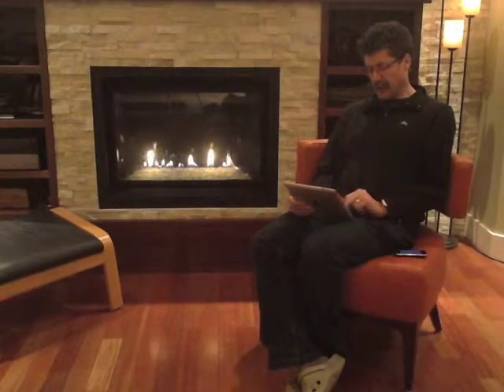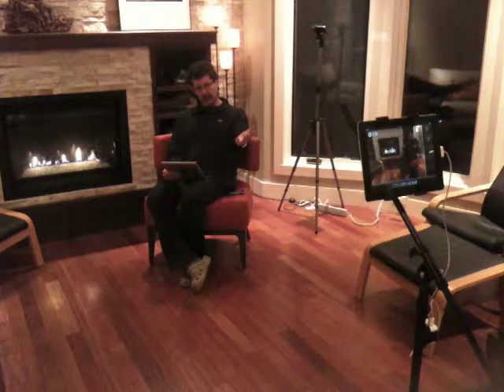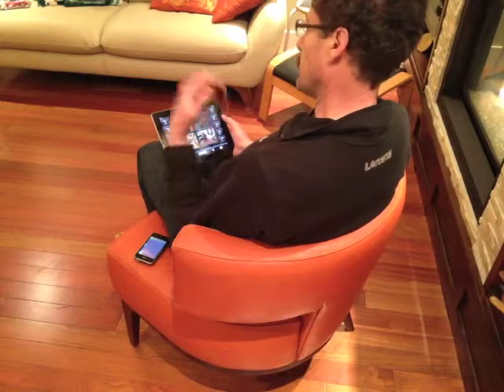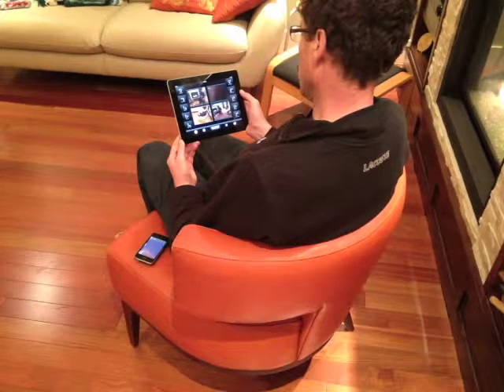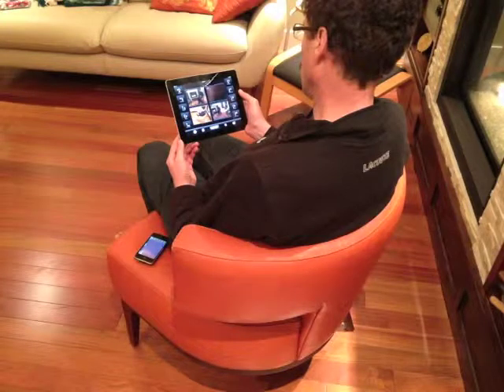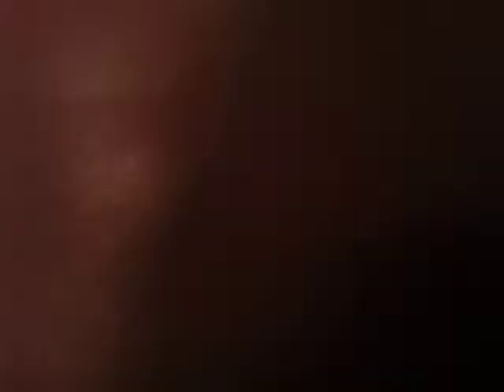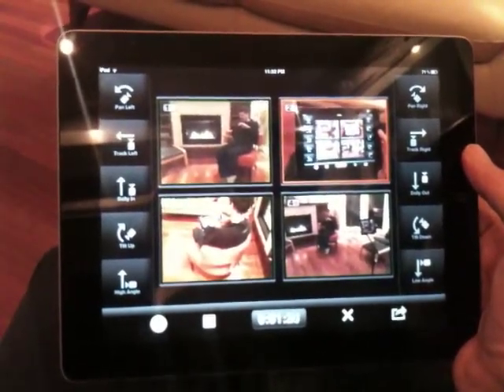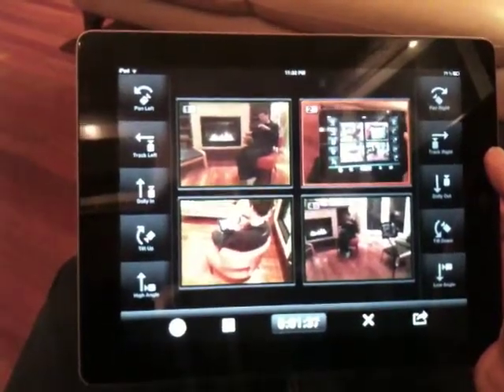Multicamera views for PocketSnips videos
The PocketSnips project has been creating videos about clinical procedures. or the Clinisnips channel here on YouTube.

The new version of the project, Point of Care Knowledge Exchange and Translation (POCKETsnips2) has been working with the developers of CollabraCam to develop a method of creating clinical videos which is much more engaging for workshop participants.